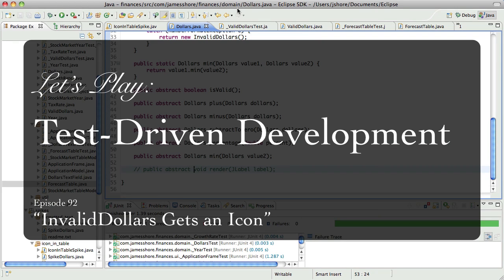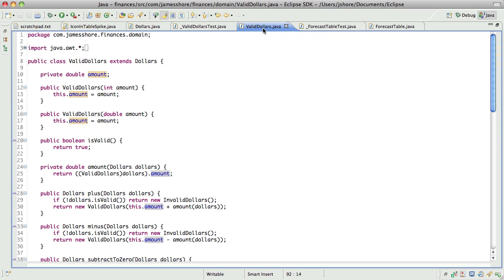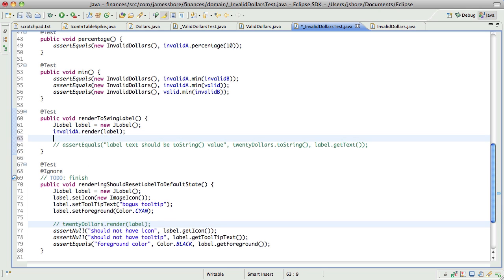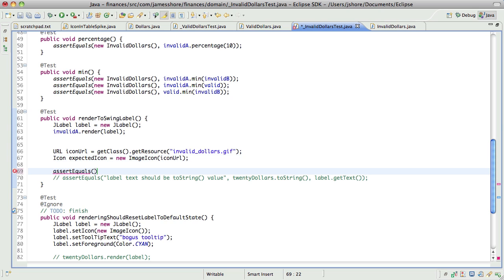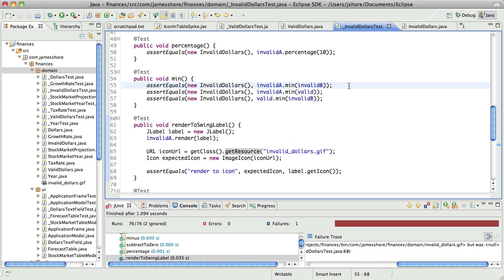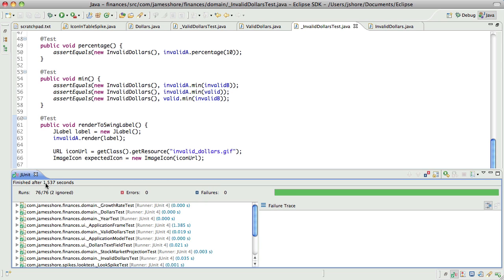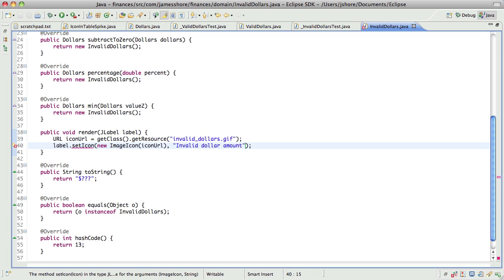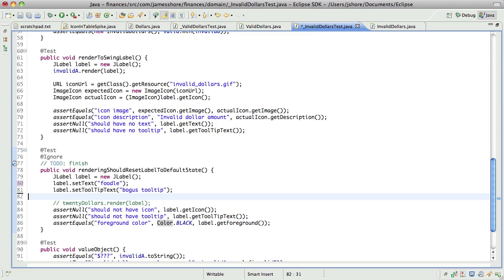Let's Play TDD #92: InvalidDollars Gets an Icon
Let's Play: Test-Driven Development. Episode #92: "InvalidDollars Gets an Icon."